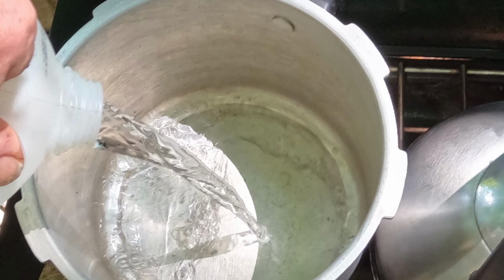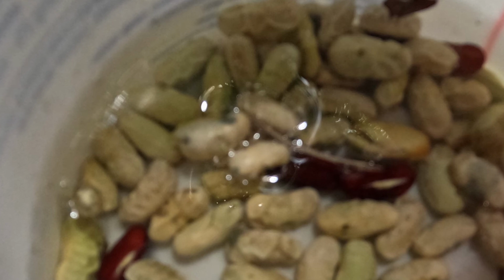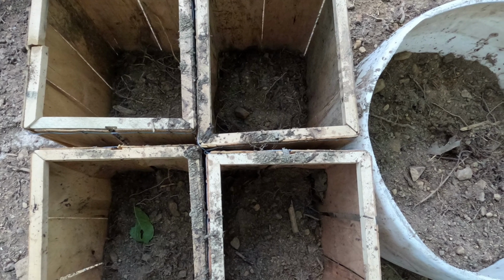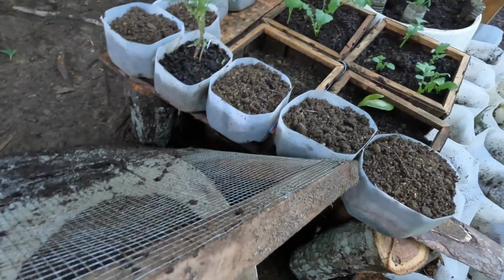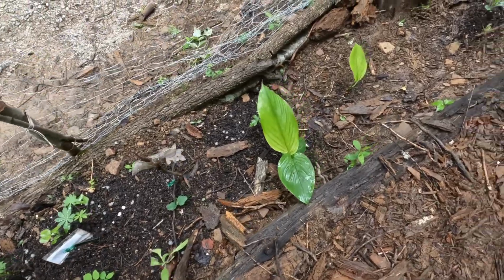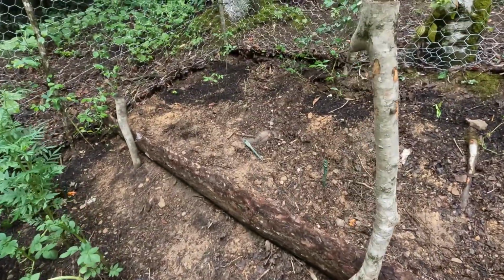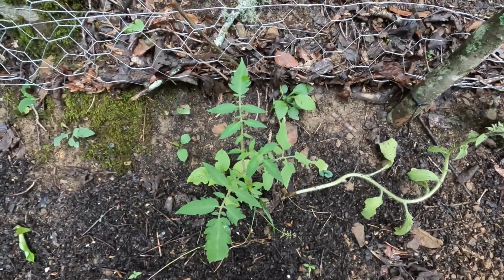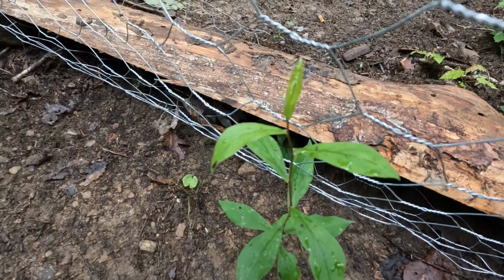Sustainable Living Summertime at Homestead Forest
Homestead Forest
Preserving Traditional Skills and Values in a Forest Homestead

Plants and Gardening
Animal Husbandry
Food Preparation and Preservation
Utilities
Building and Tools
Something New
Scripture Verses